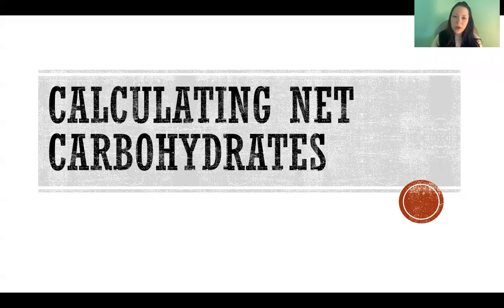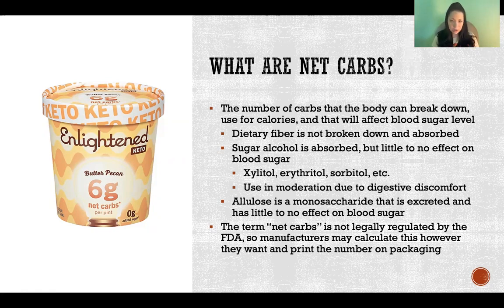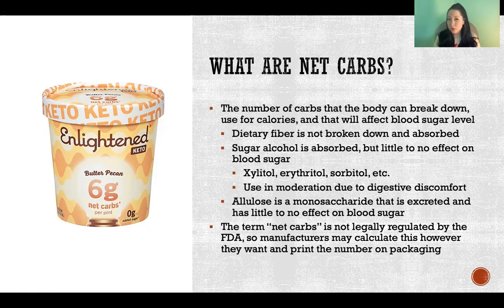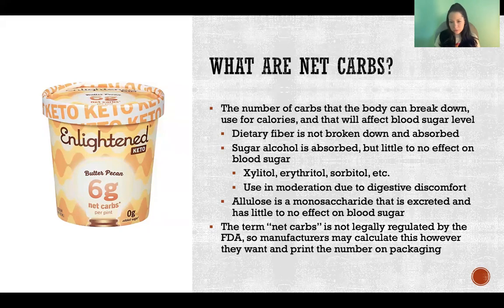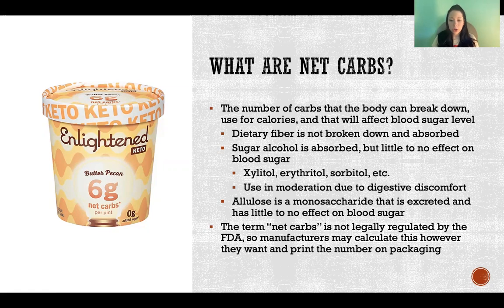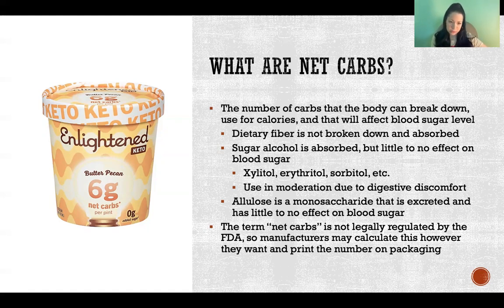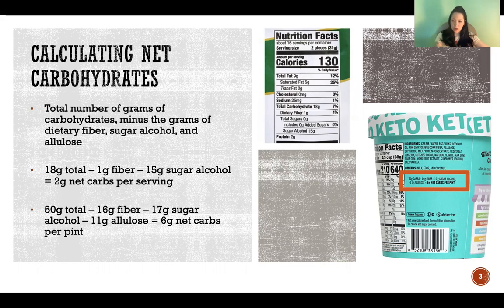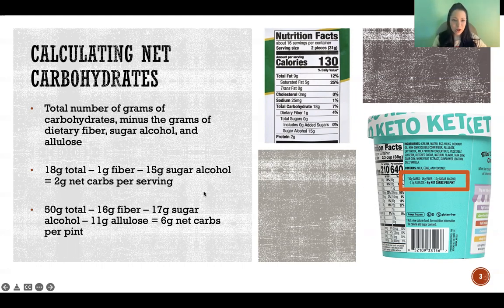Calculating Net Carbohydrates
Calculating Net Carbohydrates: Net carbs, Break down, Absorb, Blood sugar, Blood glucose, Dietary fiber, Sugar alcohol, Allulose, Xylitol, Erythritol, Sorbitol, FDA, Calculating net carbohydrates, Nutrition, Keto diet, Diabetes